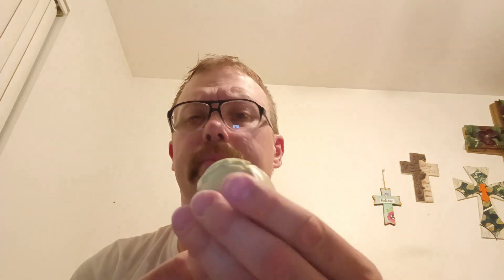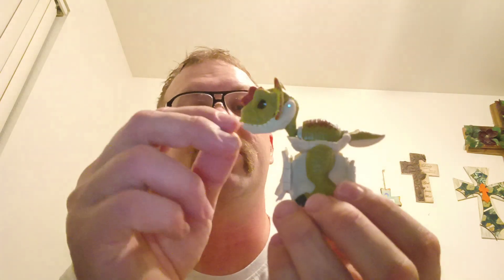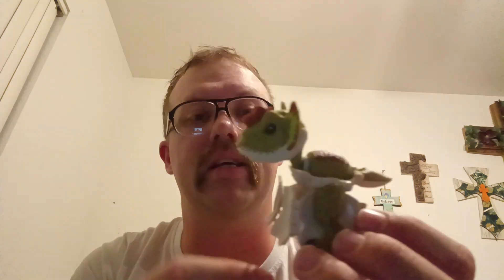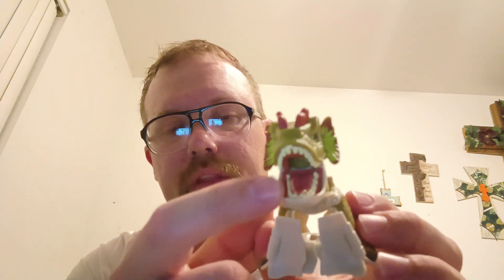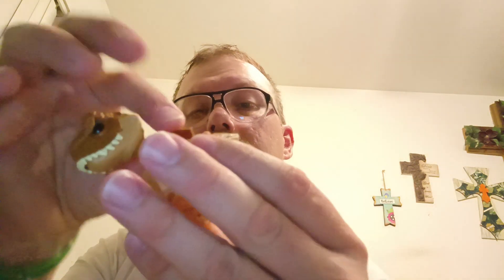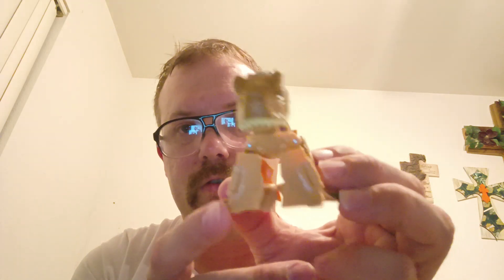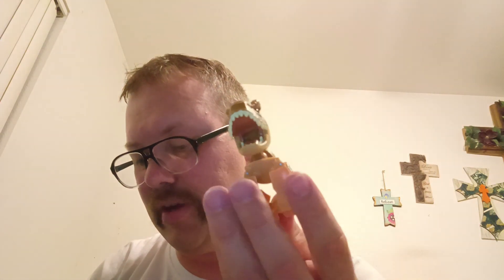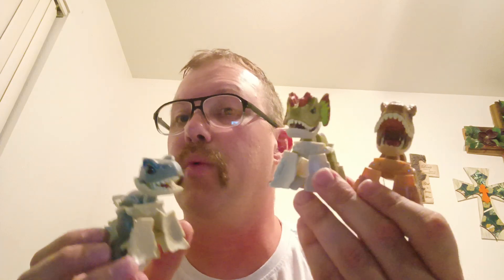Jurassic Park transforming dino eggs